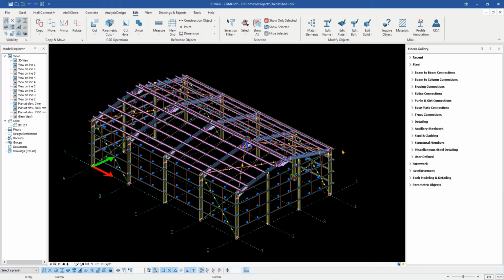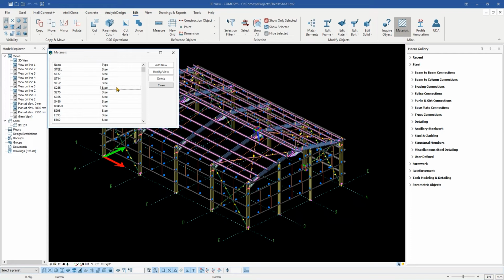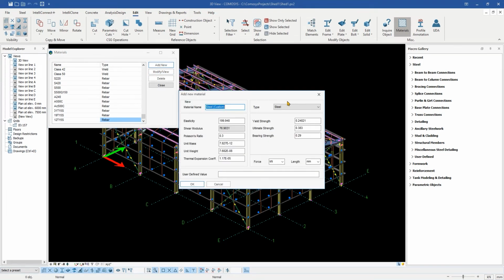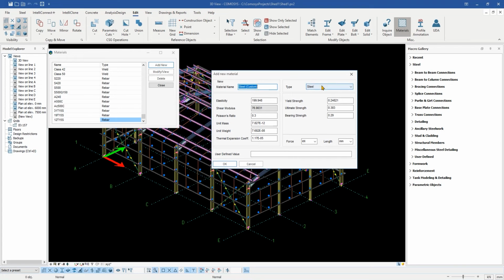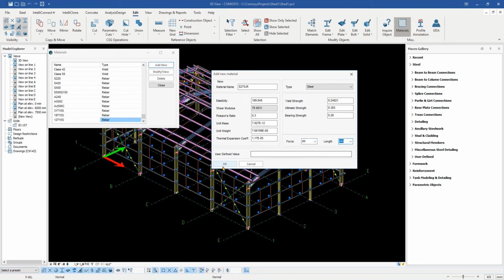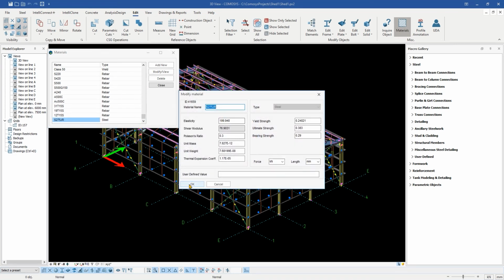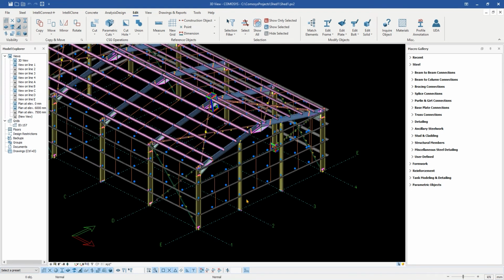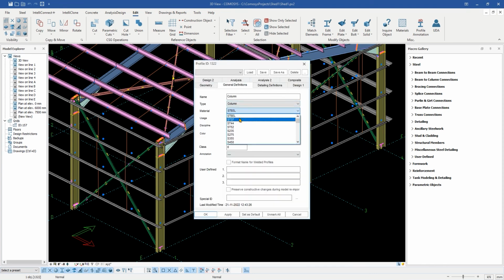COMOSYS General Tutorials - Adding new materials to the database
Learn how to add new materials to the data base in Comosys